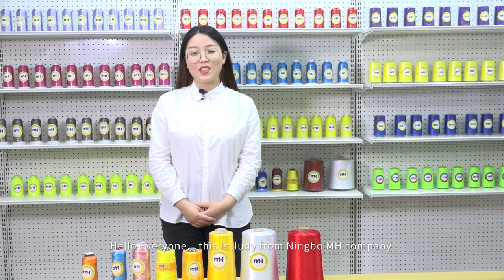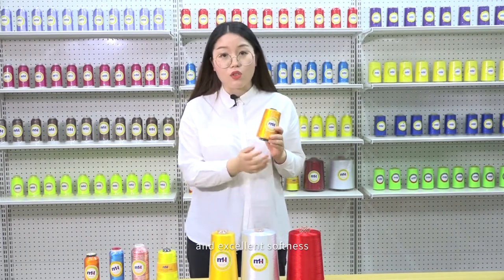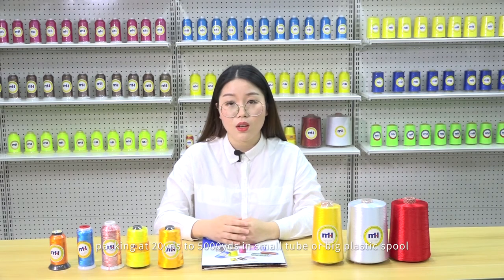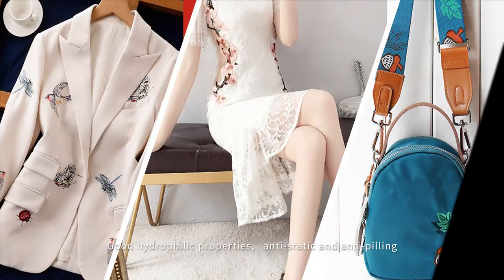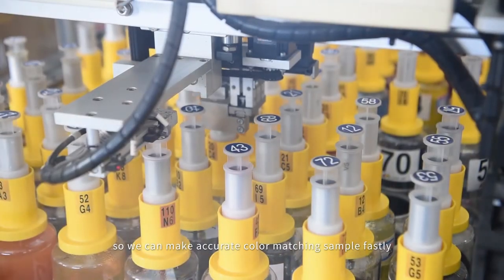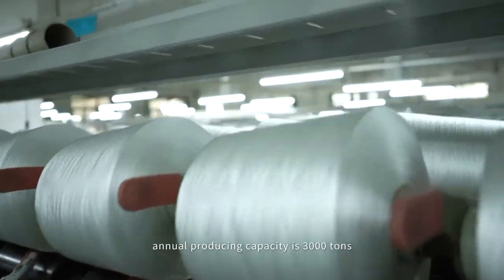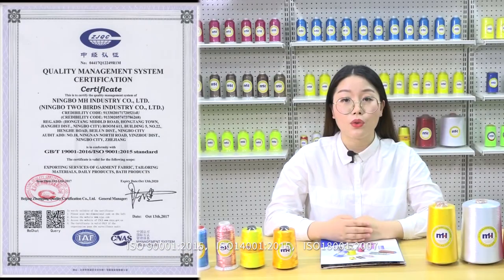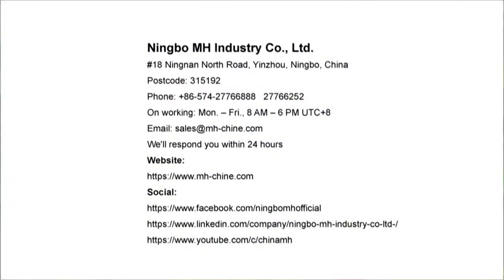RAYON EMBROIDERY THREAD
It's made of 100% viscose filament yarn, dyed with reactive dyes on 60'C degree, has excellent brightness and high luster, entensive color range, and excellent softness.
We has 120D/2,150D/2,300D/2,300D/1, 300D/2 * 3,450D/1,600D/1 and other specifications, packing at 20yds to 5000yds in small tube or big plastic spool.